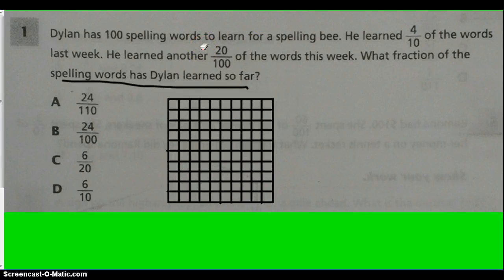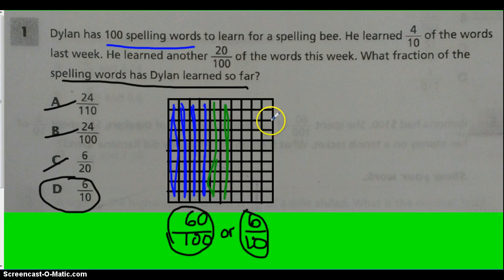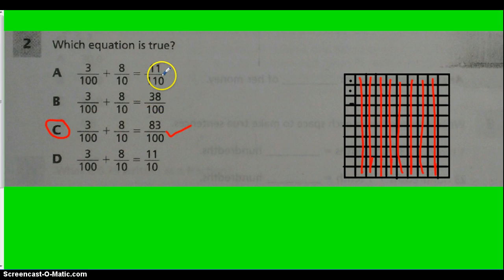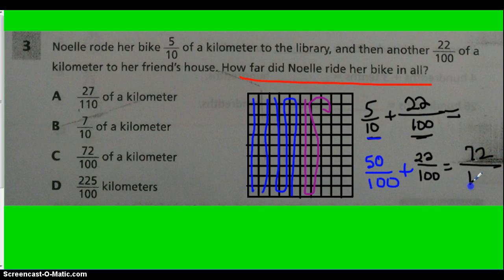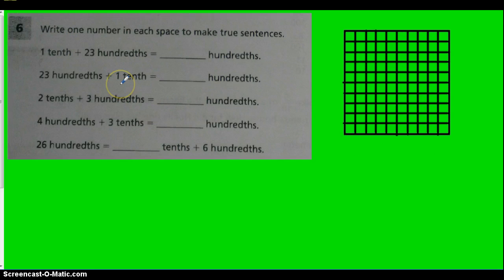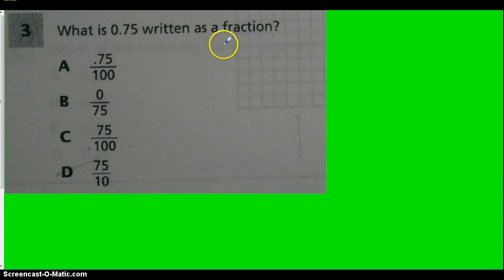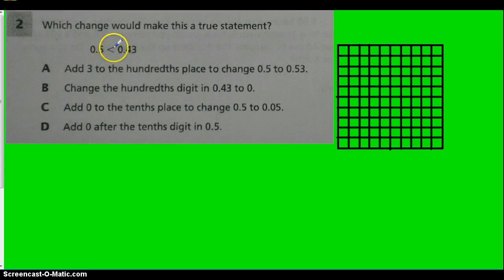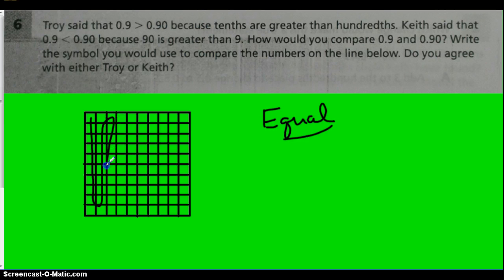Common Core Decimal Packet Solutions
Discussion of answers.